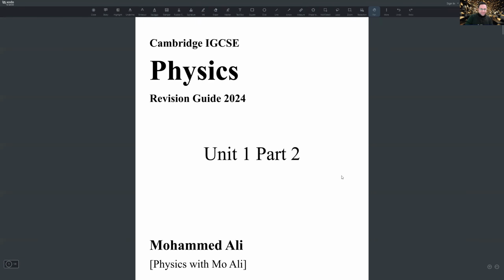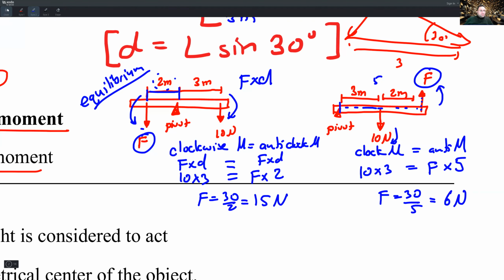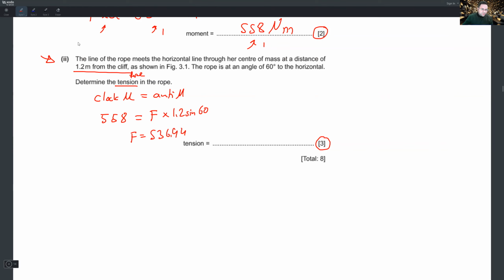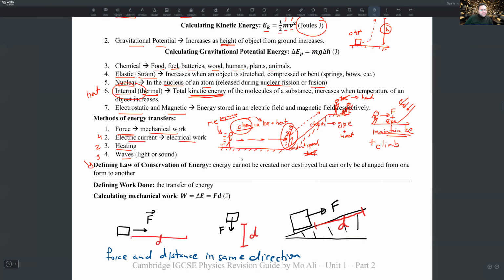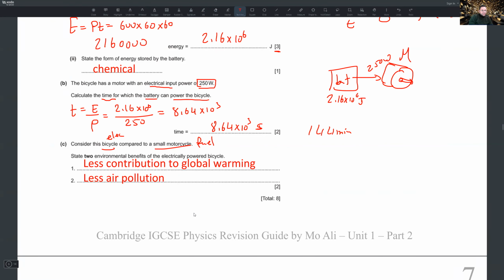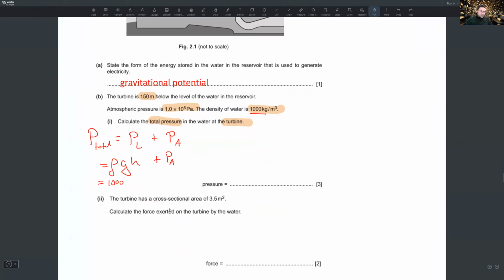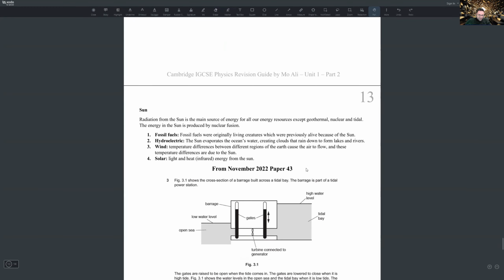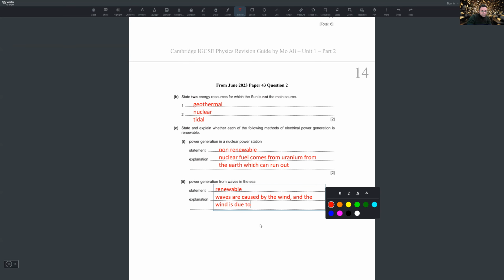CIE IGCSE Physics Revision 2024 Unit 1 Part 2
In this video, we continue covering Unit 1 General Physics and Mechanics from the updated Cambridge IGCSE Physics 2023 Syllabus. We will explore topics such as the physical quantities, density, speed & acceleration, momentum, Newton's Laws of Motion, turning effect of forces, pressure, energy, work and power. Our expert tutor will guide you through this essential revision video to help you prepare for your IGCSE Physics exam.